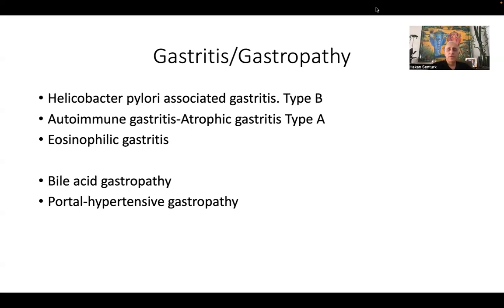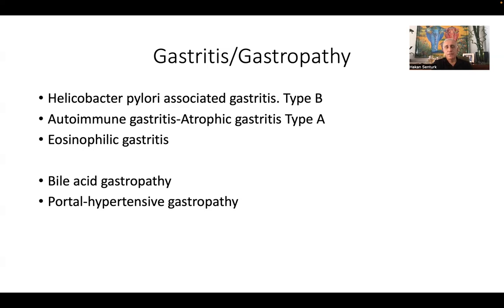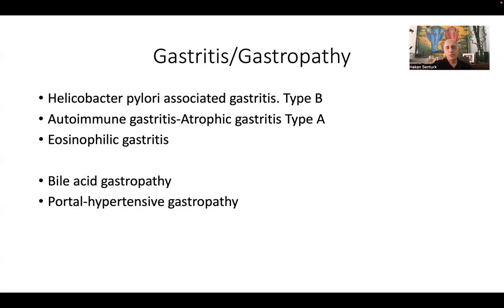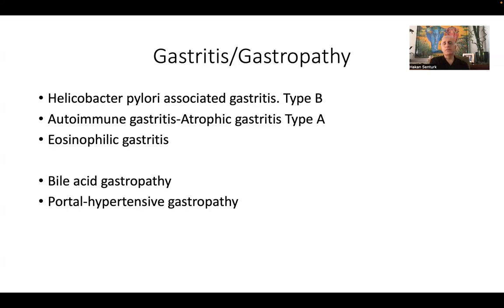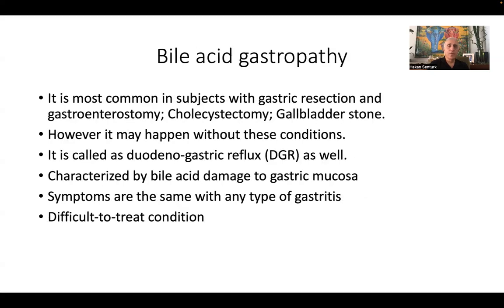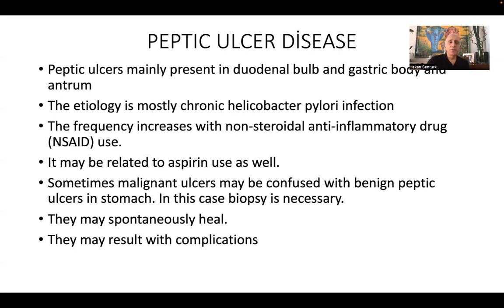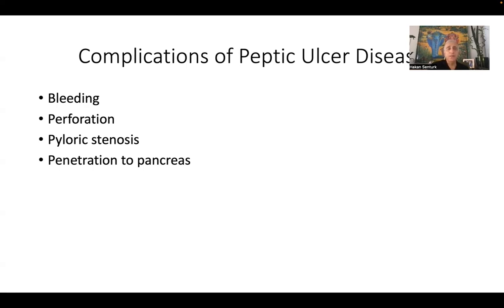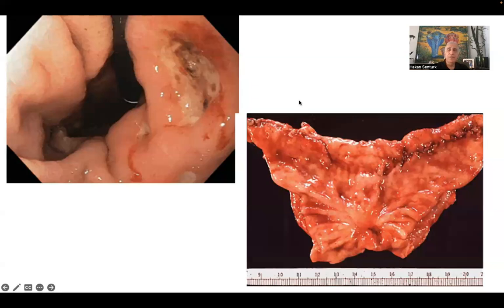gastritis and peptic ulcer disease